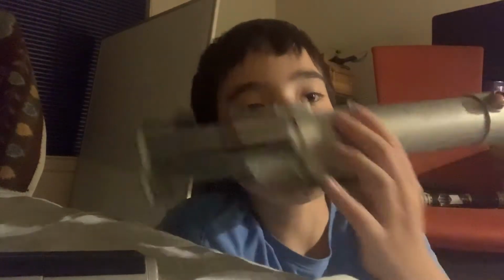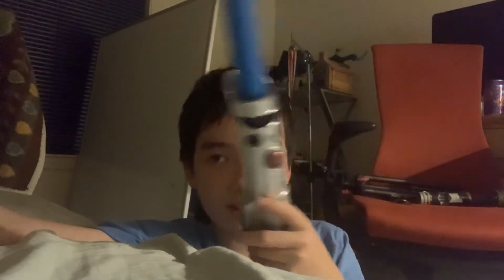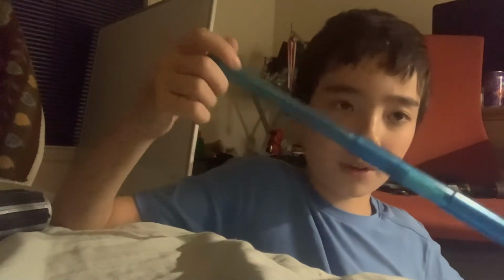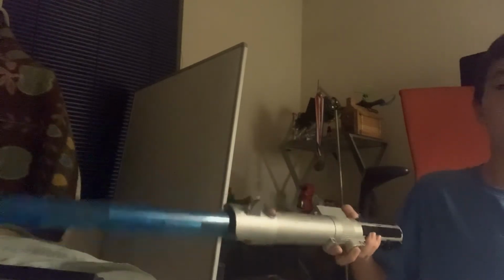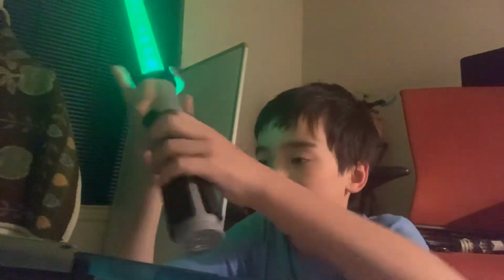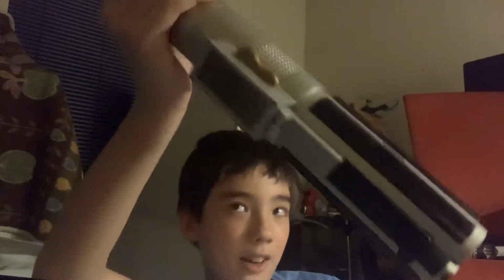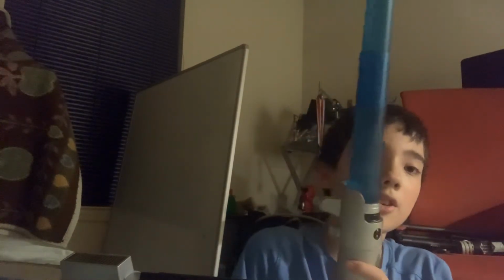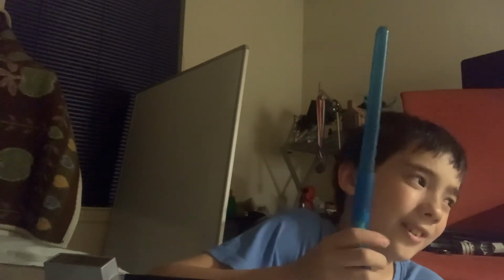Over-Sized skywalker lightsaber